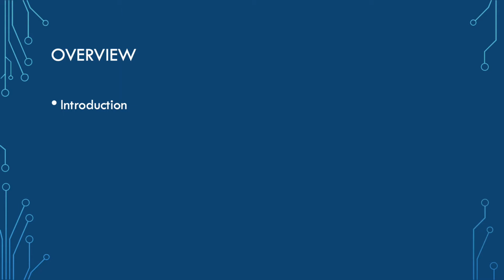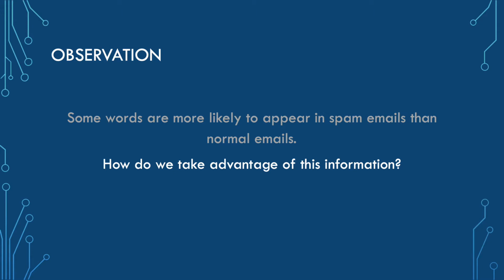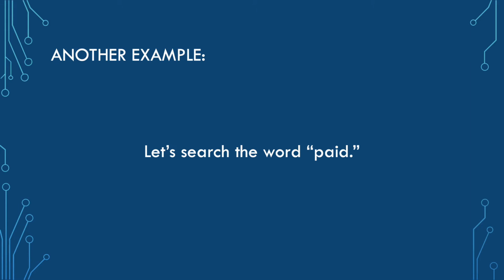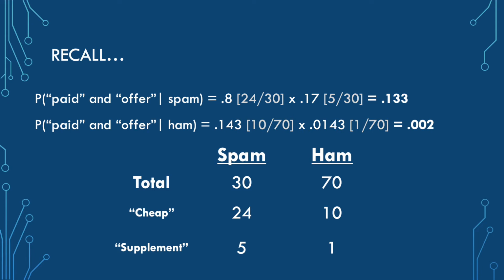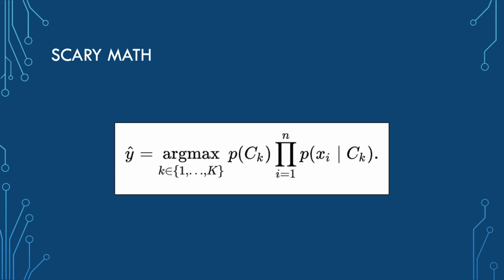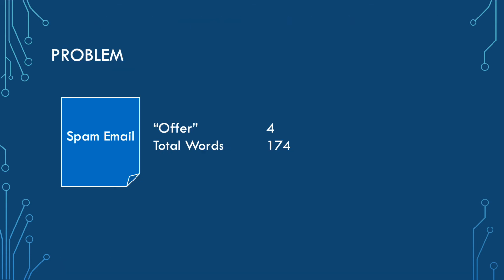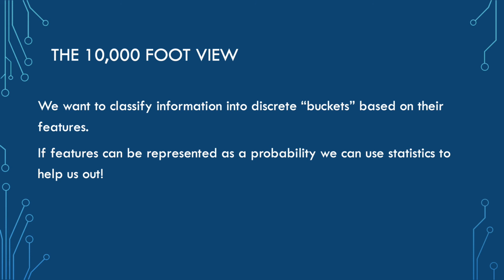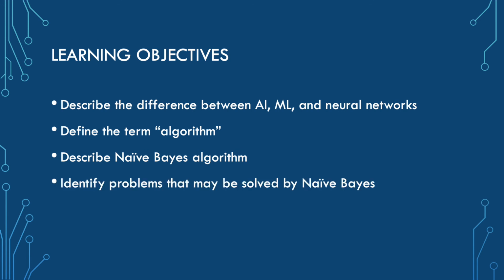AI-RADS: Lecture 1 - Naive Bayes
Welcome to AI-RADS, an introductory course in artificial intelligence tailored to radiologists.

Papers referenced:
Pershad, Y., Govindan, S., Hara, A., Borad, M., Bekaii-Saab, T., Wallace, A., Albadawi, H., & Oklu, R. (2017). Using Naïve Bayesian Analysis to Determine Imaging Characteristics of KRAS Mutations in Metastatic Colon Cancer. Diagnostics, 7(3), 50.

W. A. Assad, M. Topaz, J. Tu and L. Zhou, "The application of machine learning to evaluate the adequacy of information in radiology orders," 2017 IEEE International Conference on Bioinformatics and Biomedicine (BIBM), Kansas City, MO, 2017, pp. 305-310, doi: 10.1109/BIBM.2017.8217668.

Bustomi, M.A., Faricha, A., Ramdhan, A., & Faridawati (2018). INTEGRATED IMAGE PROCESSING ANALYSIS AND NAÏVE BAYES CLASSIFIER METHOD FOR LUNGS X-RAY IMAGE CLASSIFICATION.

Lakhani, P., Kim, W., & Langlotz, C. P. (2012). Automated detection of critical results in radiology reports. Journal of Digital Imaging, 25(1), 30–36.

Do, B. H., Langlotz, C., & Beaulieu, C. F. (2017). Bone Tumor Diagnosis Using a Naïve Bayesian Model of Demographic and Radiographic Features. Journal of Digital Imaging, 30(5), 640–647.